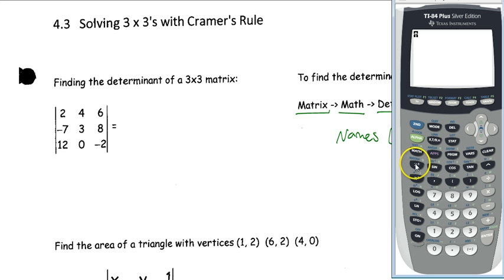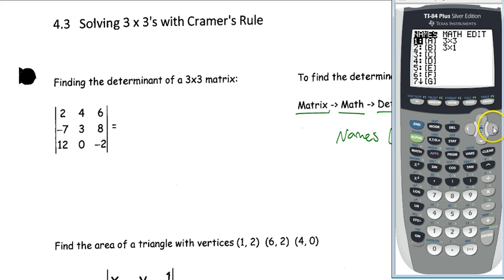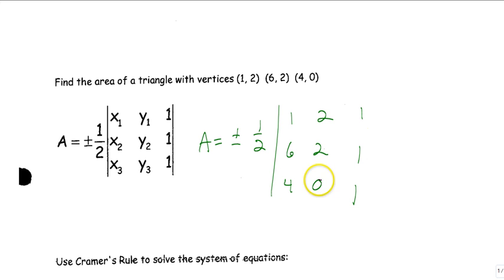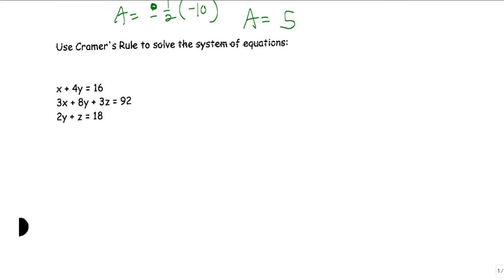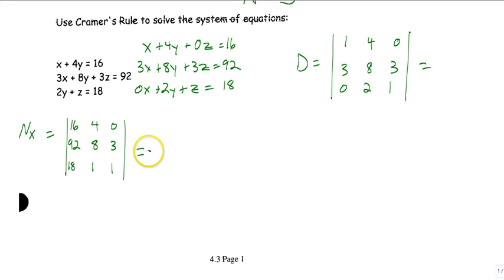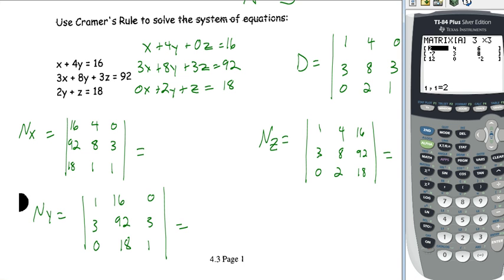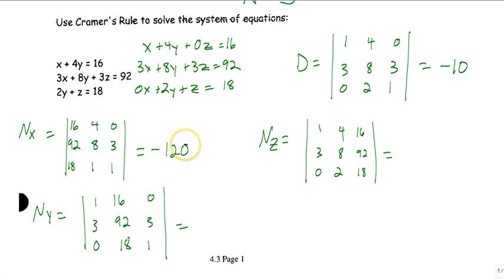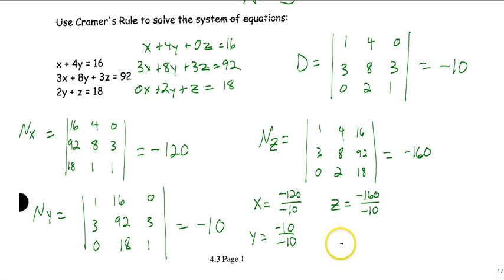HA2 CH3 Day 6 4.3 Cramers 3 x 3.mp4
Using the calculator and Cramer's Rule to solve 3 x 3 systems